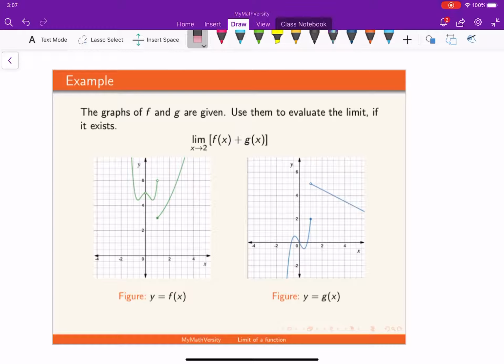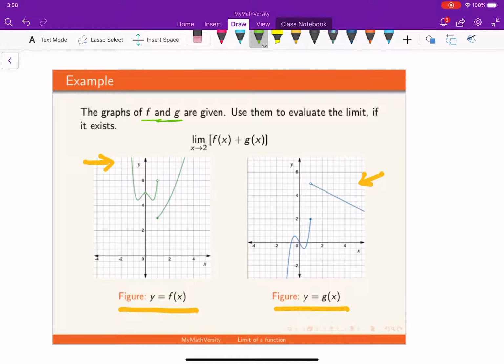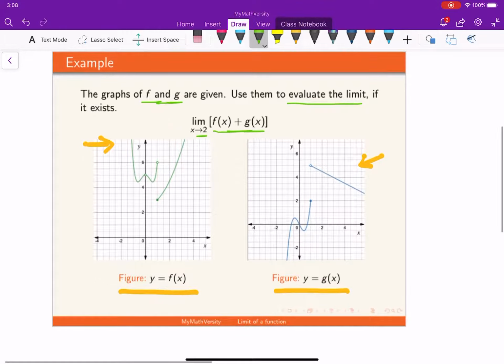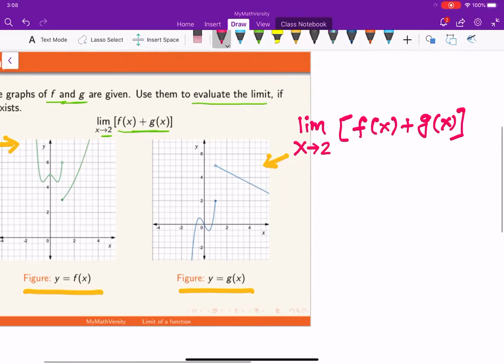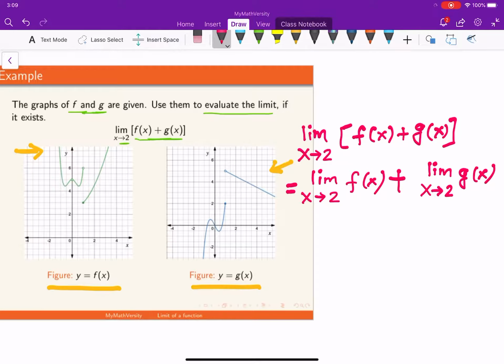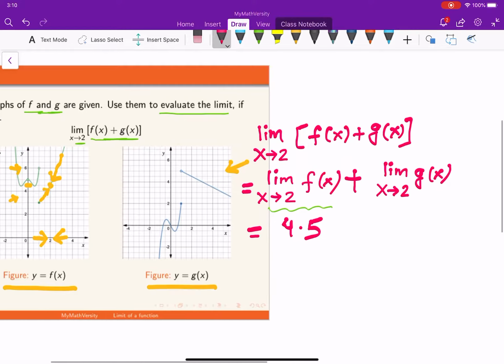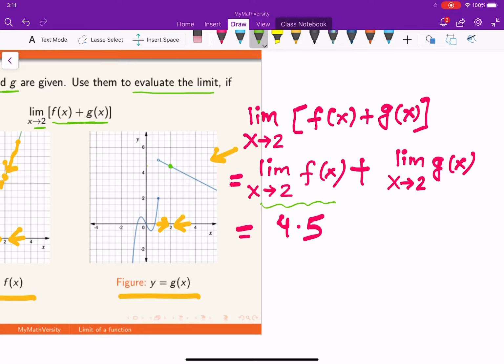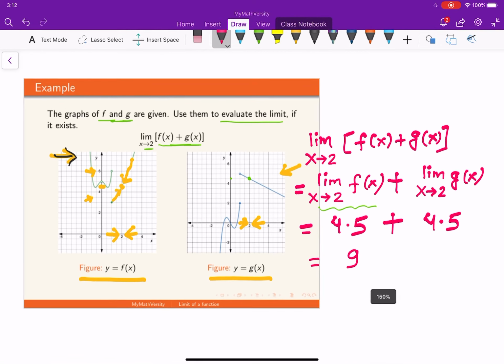Use the limit laws to find the limit of the sum of the function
There are several limit laws. For example, sum, difference, product, quotient, root, power etc. We can use these laws to find the limit of the given function, if it exists. In this example, we have given the graph of the two functions f and g. We need to use the information provided in the graph and find the limit of the sum of the function f and g.  Watch the video and find the places where I might have misspoken. Enjoy Learning !